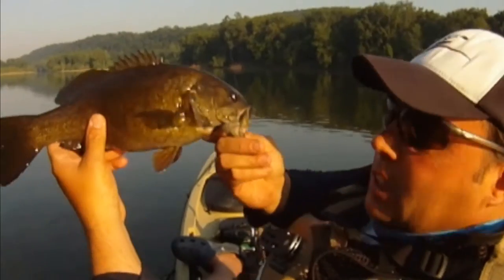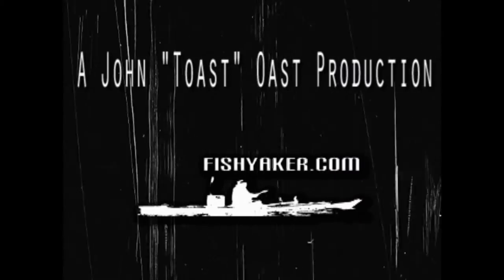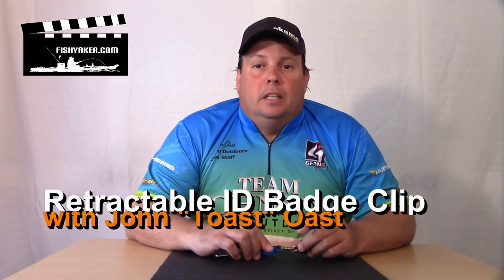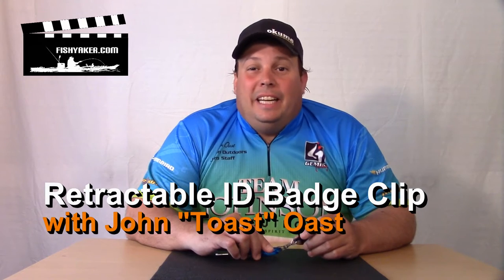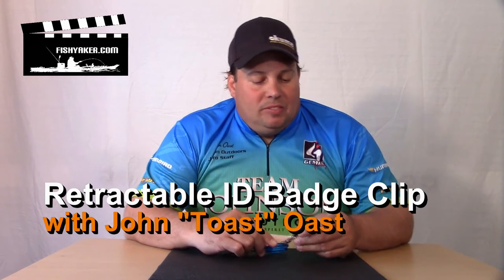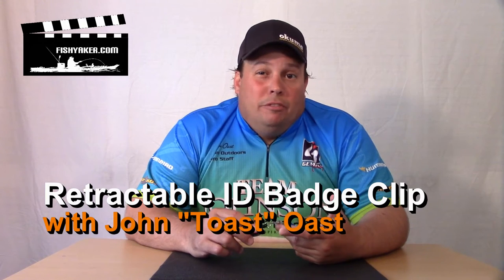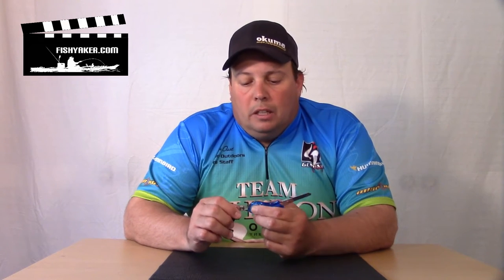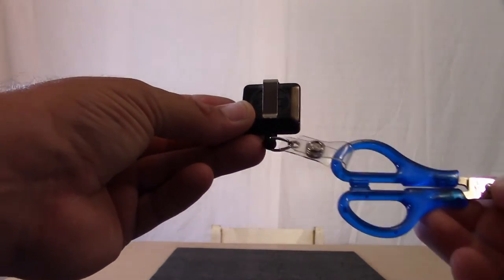Retractable ID Badge Clip for Fishing Accessories: Episode 192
John "Toast" Oast, from Fishyaker.com, shows an easy, inexpensive way to use a retracting ID badge holder for carrying your fishing tools and accessories.  For more kayak fishing and rigging videos, visit Fishyaker.com or the Fishyaker Youtube channel.